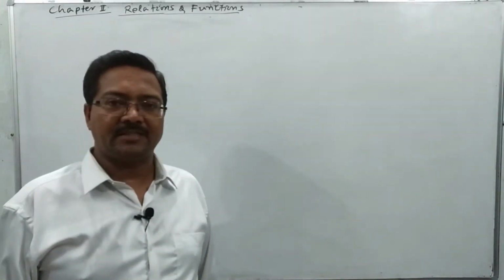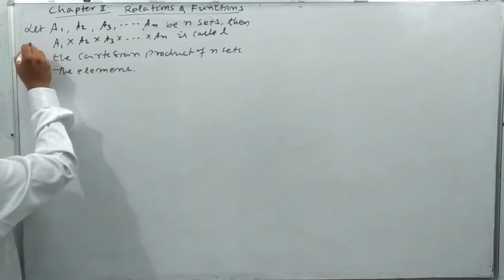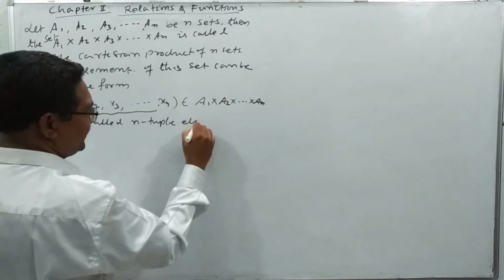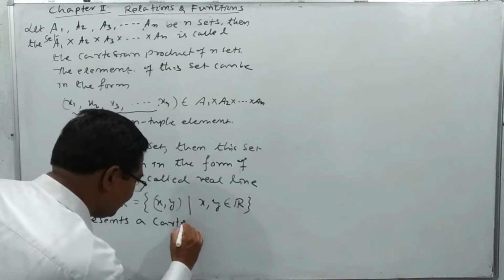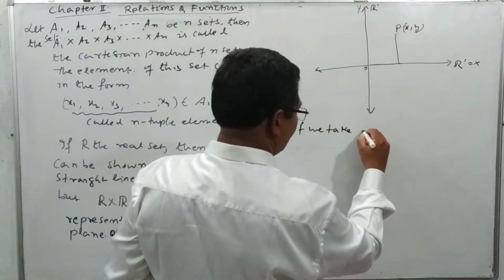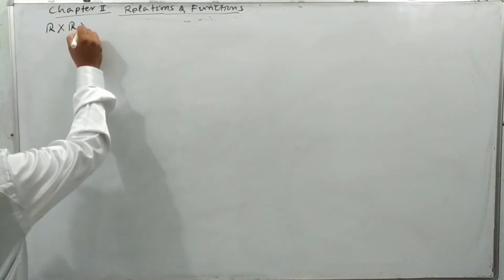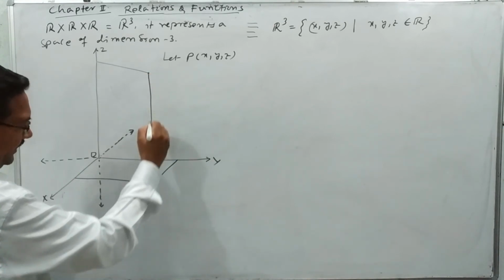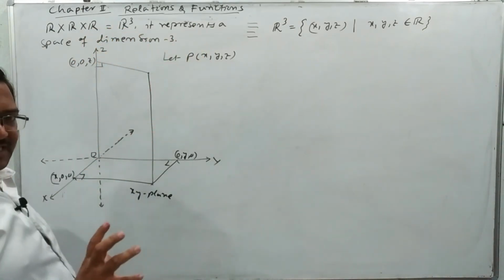Cartesian products part-3